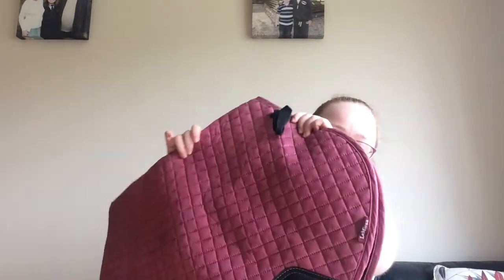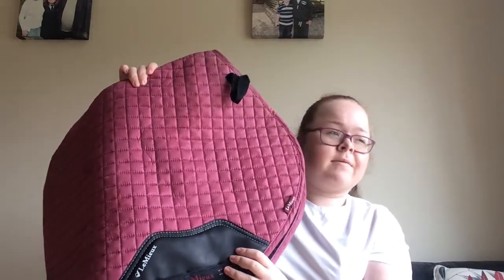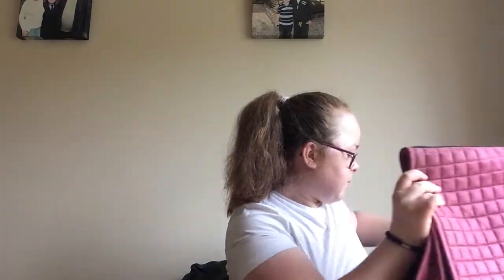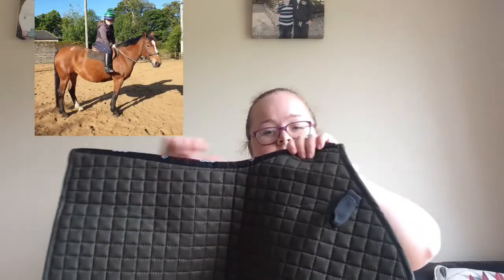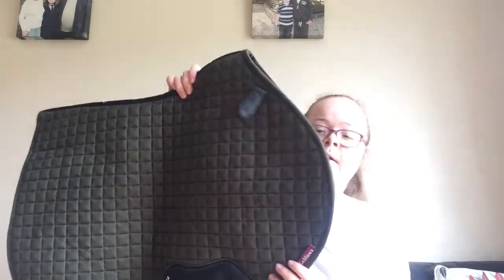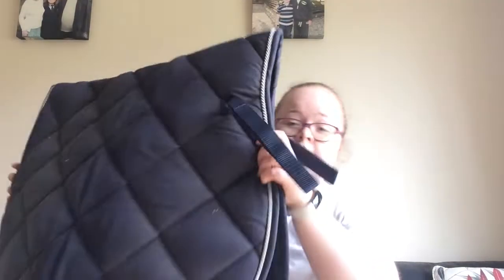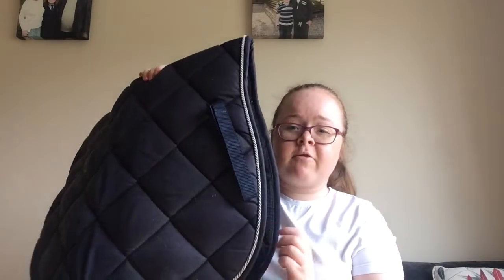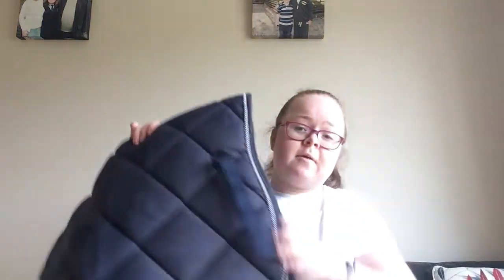My Saddle pad collection